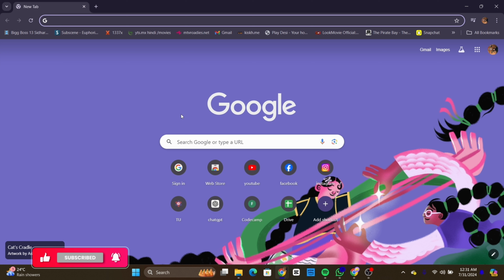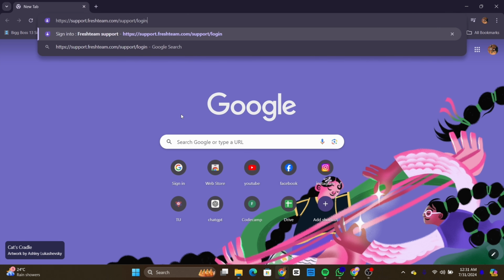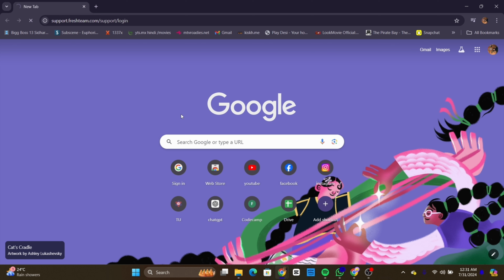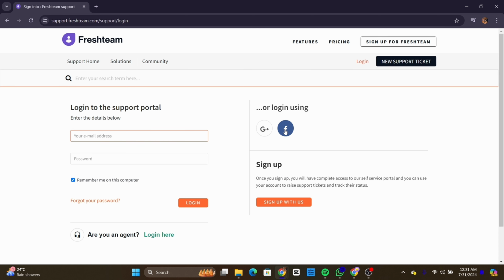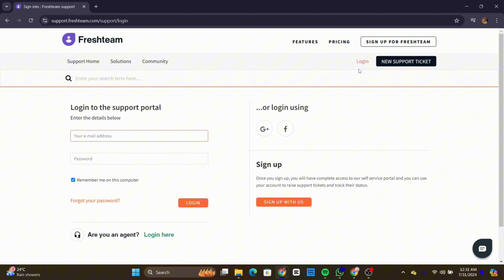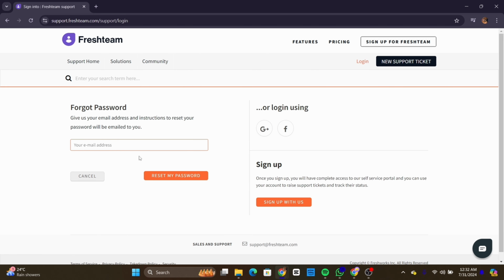How To Sign In To Freshteam Employee Account (2024)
Tutorial On How To Sign In To Freshteam Employee Account (2024)

Welcome to Official Help Desk! In this video, we'll guide you through the process of signing into your Freshteam employee account in 2024. We'll also cover Freshteam HR functionalities and provide steps for Freshworks login.

📝 **Topics Covered:**

- How To Sign In To Freshteam Employee Account 2024: Step-by-step instructions to access your Freshteam employee account, ensuring you can manage your work profile efficiently.

- Freshteam HR: An overview of Freshteam's HR features and how they can benefit employees in managing their HR-related tasks.

- Freshworks login: Detailed guidance on navigating the Freshworks platform to perform a successful login, including troubleshooting common issues.

0:00 - Introduction
0:05 - How To Sign In To Freshteam Employee Account 2024
0:15 - Freshteam HR
0:25 - Freshworks login

💬 Have you encountered issues while trying to sign in to your Freshteam employee account? What solutions worked for you? Share your experiences or ask for help in the comments section below!